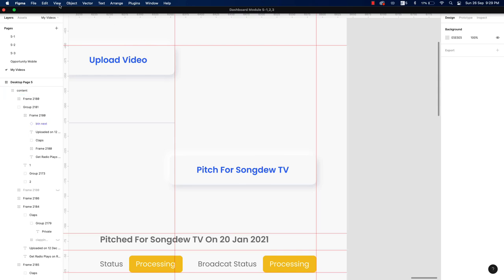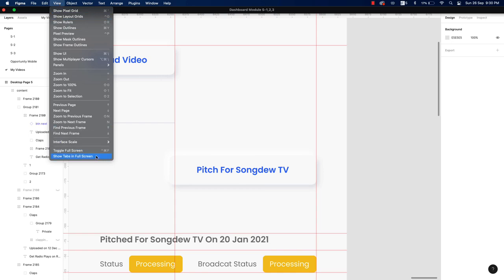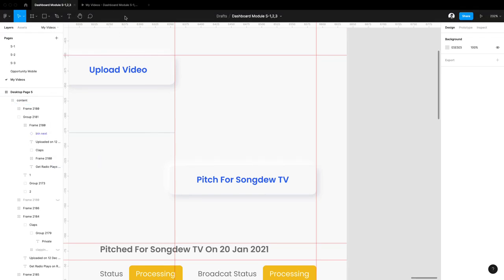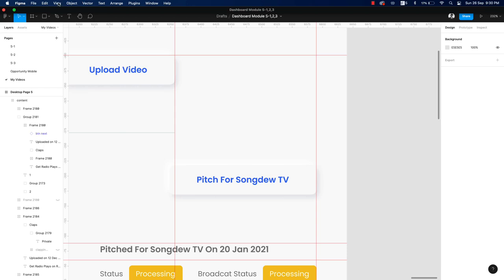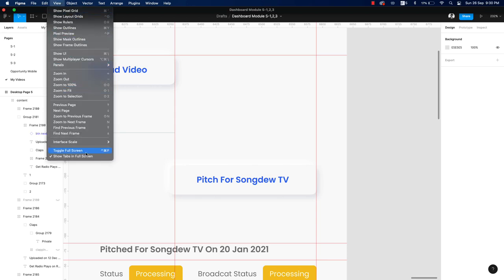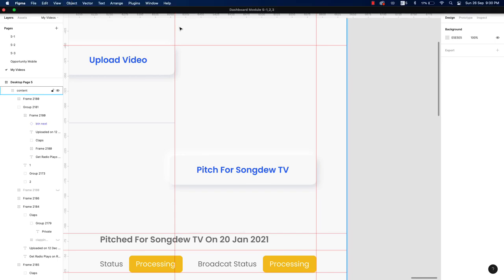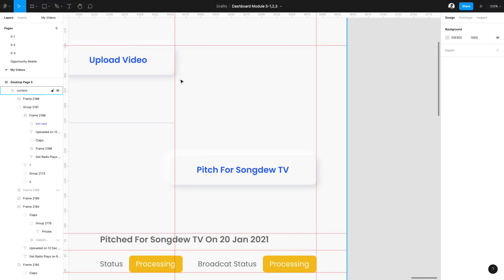Solution | Figma Not Showing Tabs Options